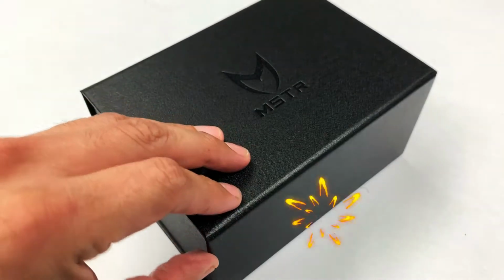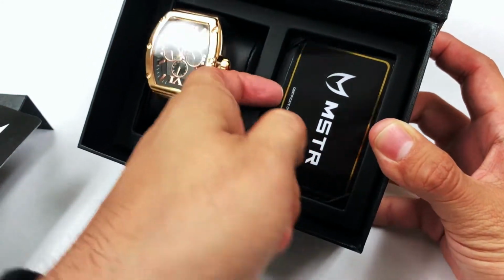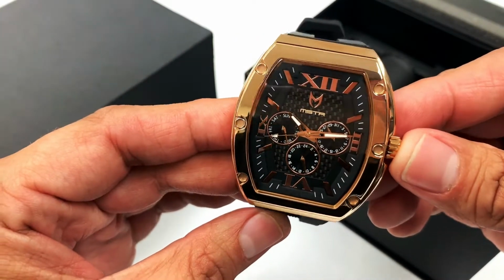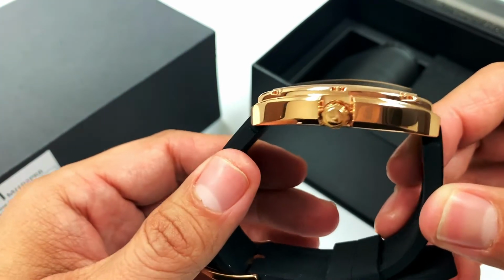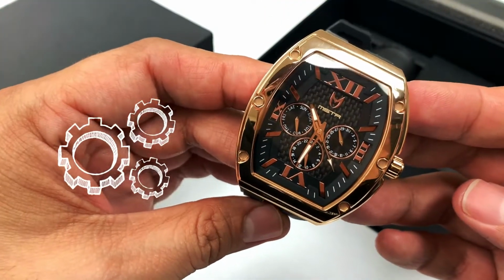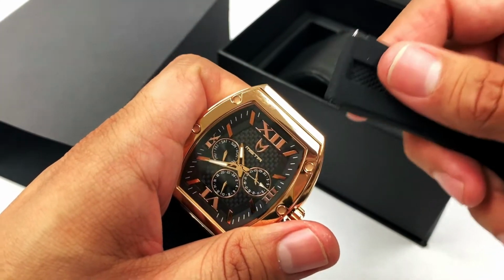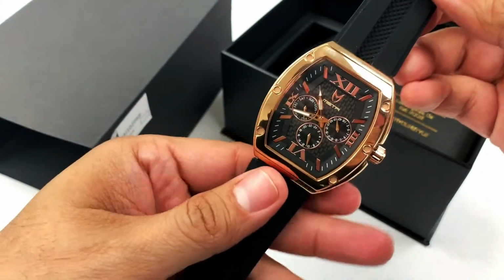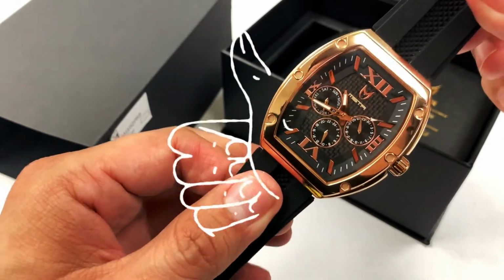unboxing MSTR watch: Major 2019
Unboxing our Major watch, in this video we will break down the full functionally of the Major and all its specs, also give some cool ideas how to style it.

  SPECS:
 Case: Full Stainless Steel
 Case Size: 50mm x 44mm x 11mm thick
 Weight: W/ Leather Band 4 oz
 Bezel: Stainless steel with bolts
 Water Resistant: 50 Meters
 Movement: Miyota 6P29 Multifunction Movement
 Battery: Seiko SR621SW
 Lens: Curved Scratch resistant mineral crystal
 Band:Rubber Strap
Band Size: 22mm lug (shoulder 26mm)
 Buckle:U-Buckle
 Warranty: 2 years limited warranty